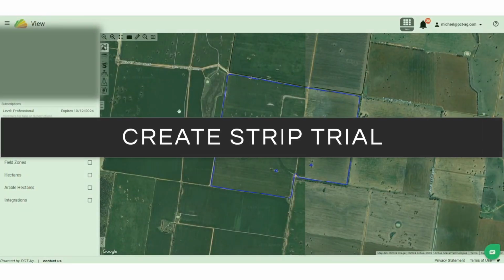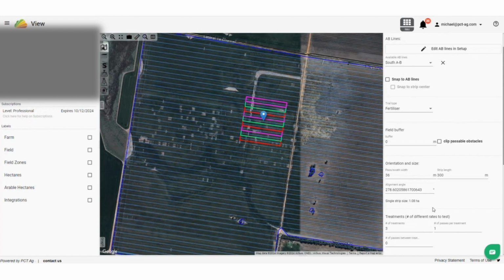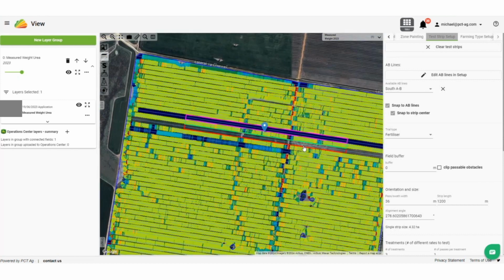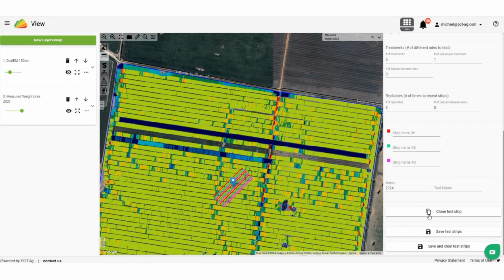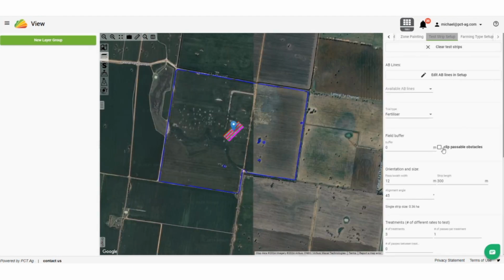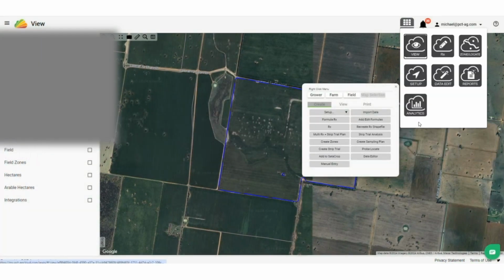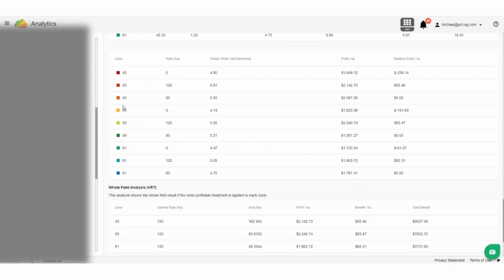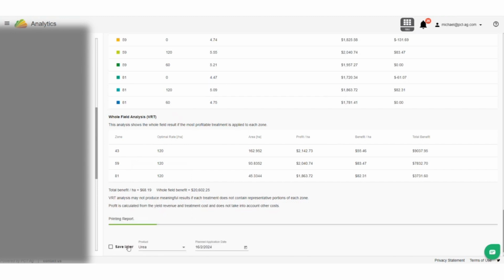Strip Trial Creation and Analysis - Full Demo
Chapters:

0:00 - 00:14 - Introduction
0:14 - 12:13 - Create Strip Trail
12:14 - 16:18 - Incorporate Trial in Rx
16:19 - 18:44 - Strip Trail Analysis